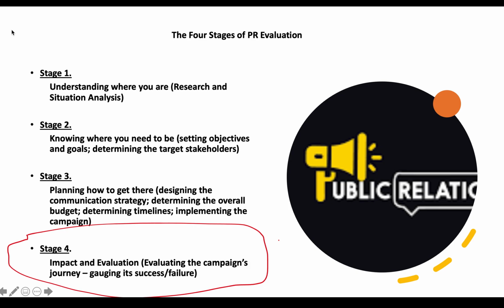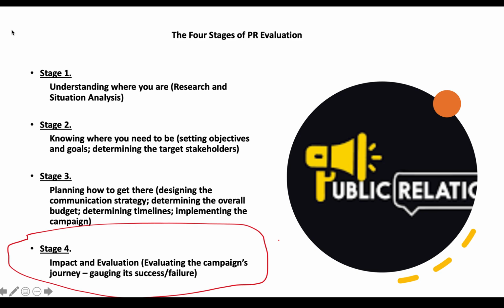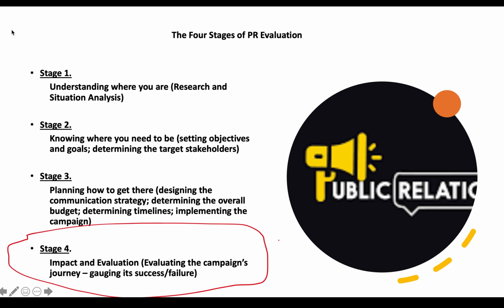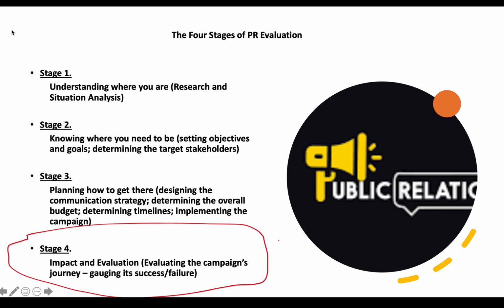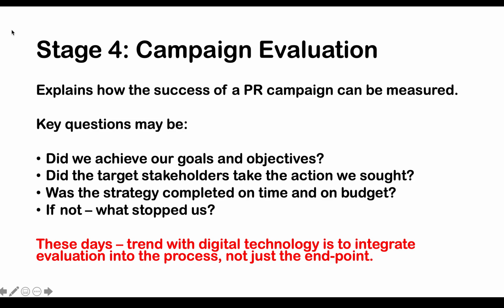HEJ250&350 Evaluation Part 1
Part 1 of the lecture PR Evaluation and Media Monitoring for HEJ250/350